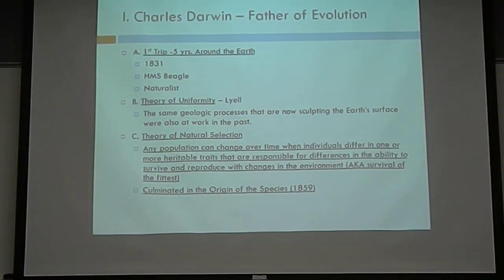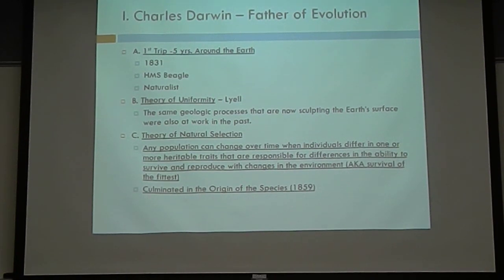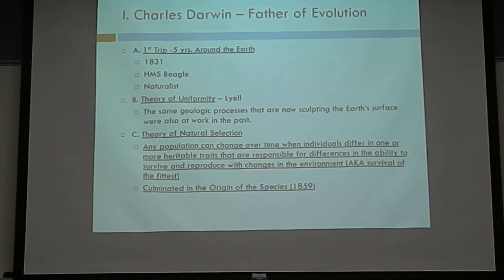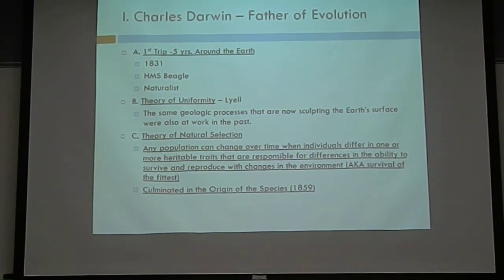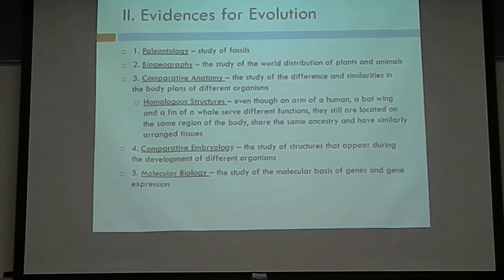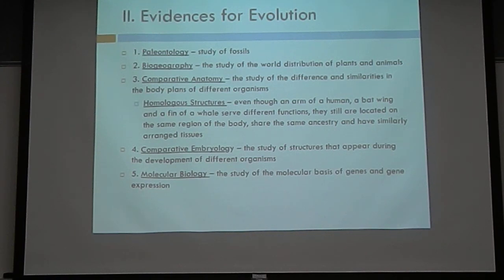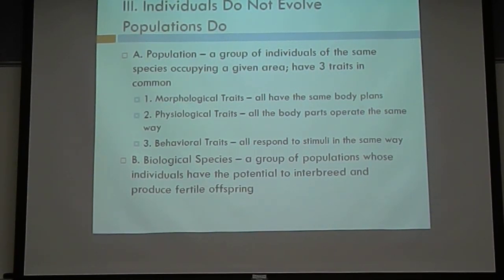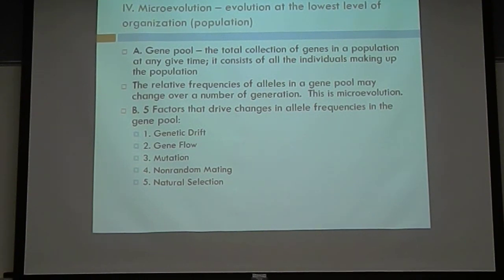Chapter 13A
Microevolution